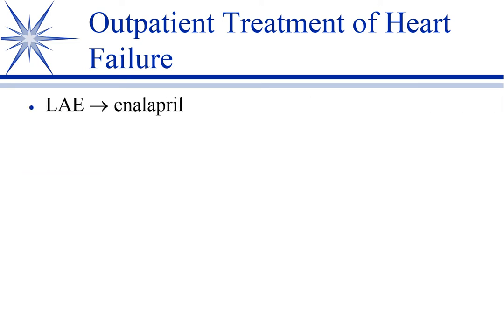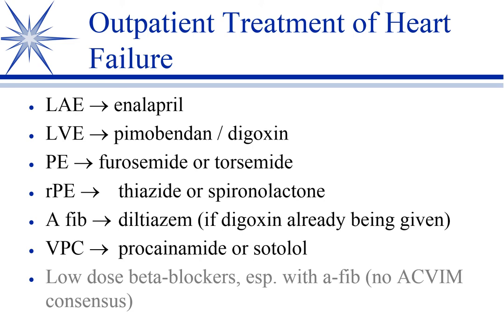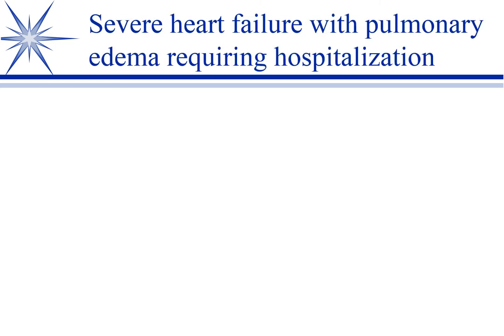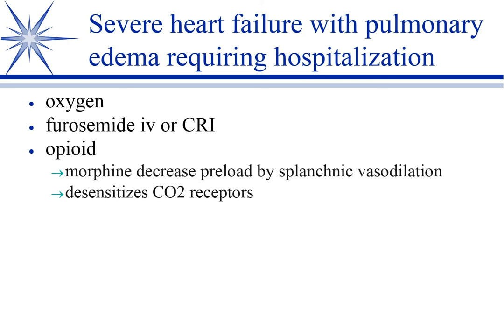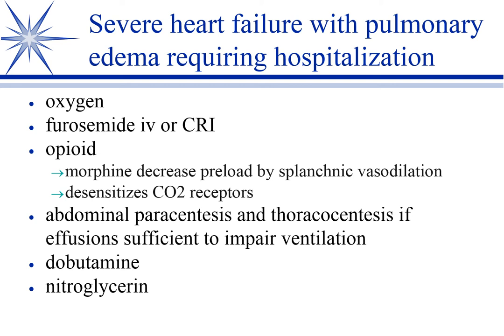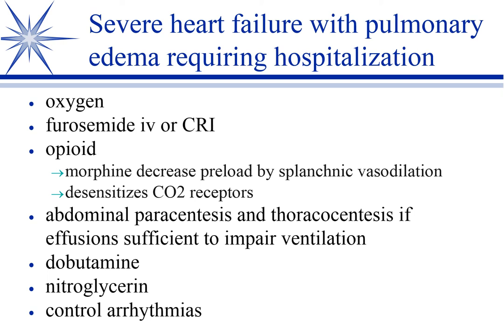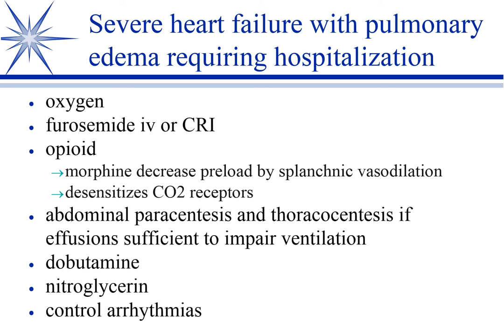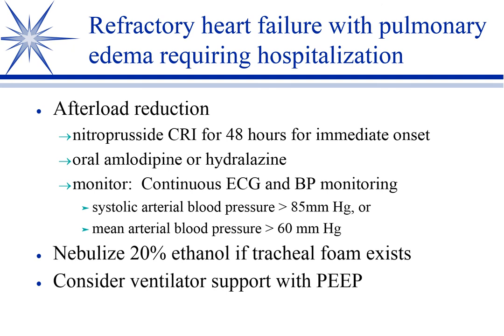Cardiovascular Drugs, Part 8: Management of Heart Failure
Presentation by Cory Langston DVM, PhD, DACVCP of Mississippi State University on the principles of outpatient and in-hospital management of  congestive heart failure in veterinary patients